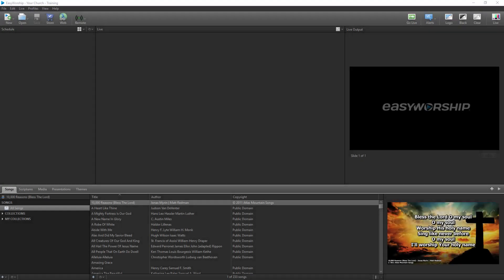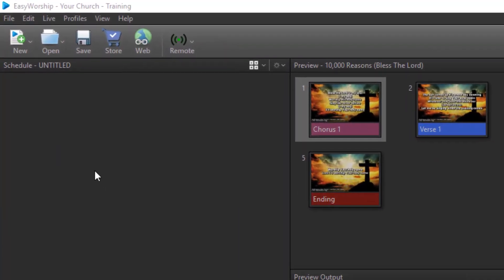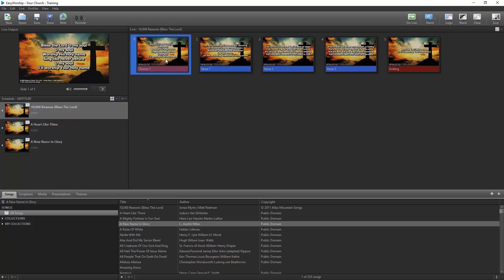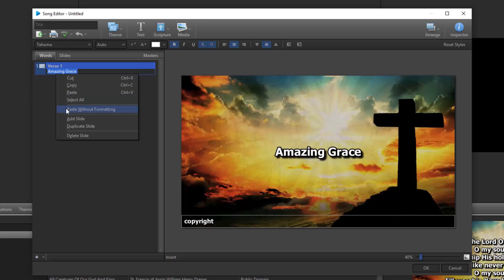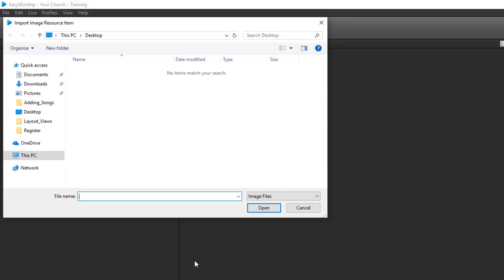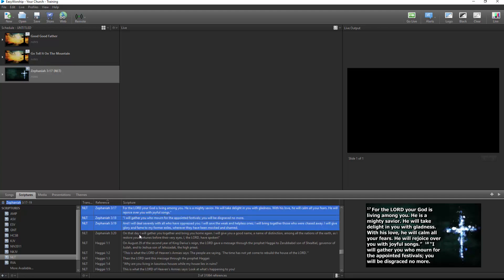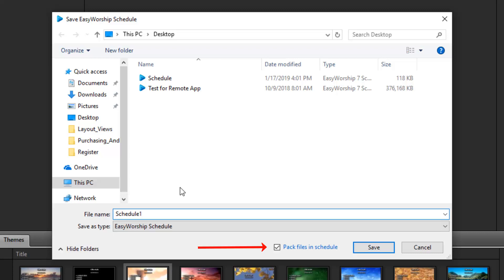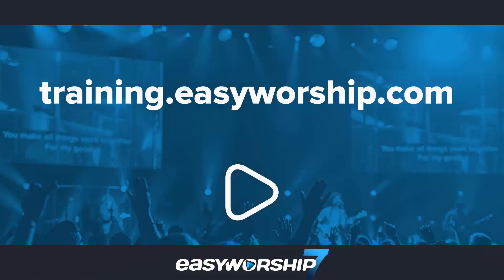Welcome To EasyWorship.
Learn more about EasyWorship 7, the ultimate software for making your worship, sermon, announcements, and livestream easy and powerful.

Timestamps
Intro: (0:00)
Installation: (0:23)
Registering EasyWorship: (1:06)
Layout/Views: (2:18)
Adding Songs: (5:51)
Adding Media: (9:22)
Building a Schedule: (10:26)
Saving a Schedule: (14:29)
Live Operation: (15:27)